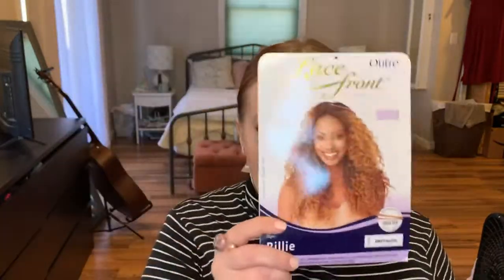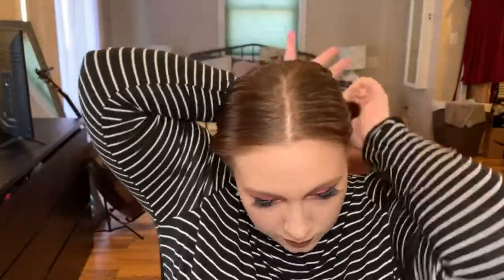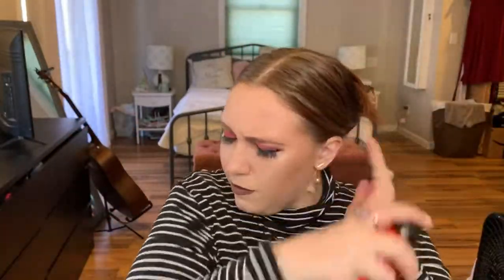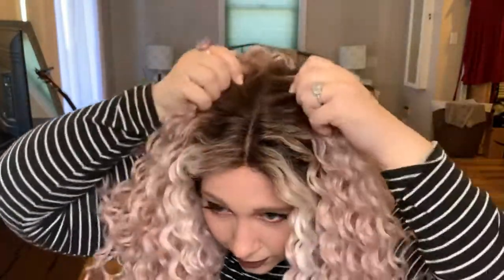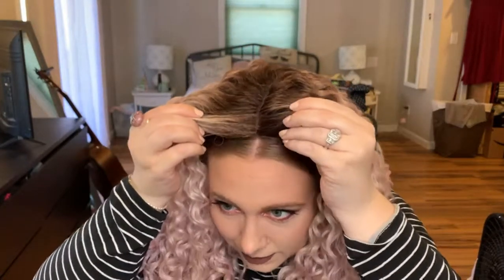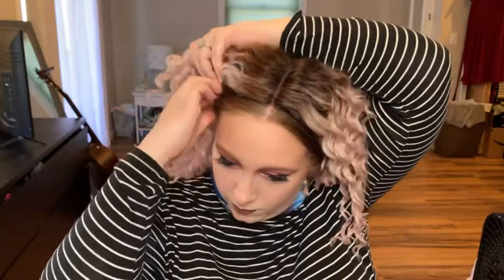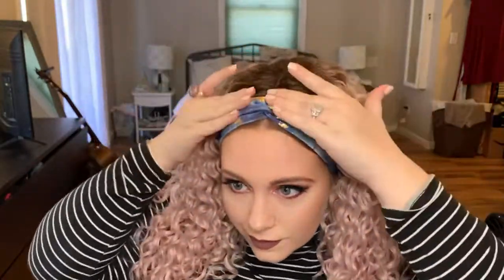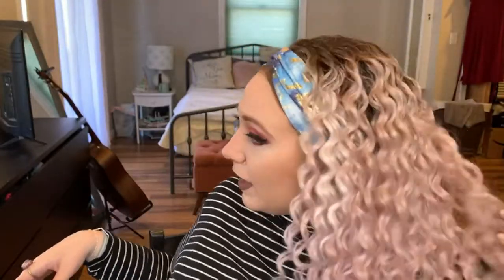Turn lace front wig into headband wig. Billie Outre in Pink.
Perfect for summer.  You can turn any wig of your choice into a headband wig without cutting or destroying the cap.  Headband wigs are so expensive! 😱
Wig is Billie Outre in Pink and I purchased this from Amazon.  Seller is currently out of stock 1/20/21.